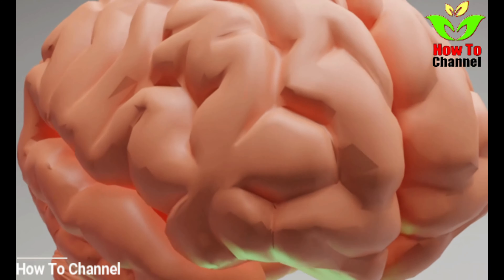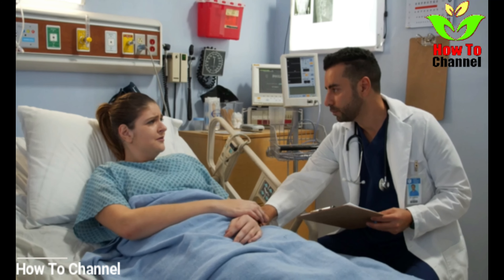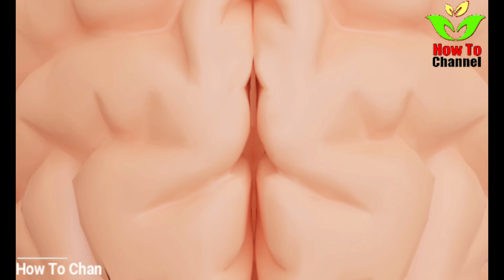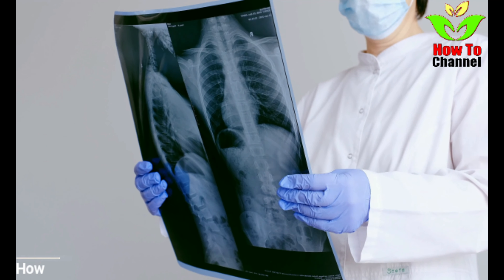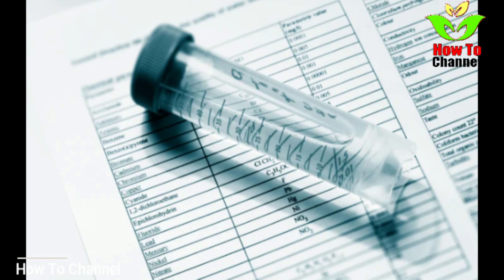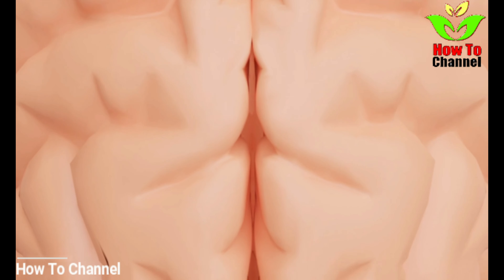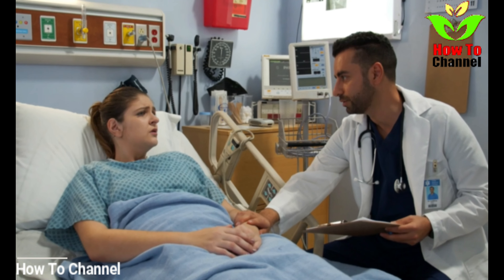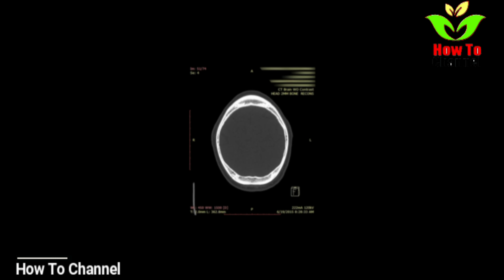A Scientist Spilled 3 Drops Organic Mercury On Her Hand. This Is What Happened To Her Brain.!!!!